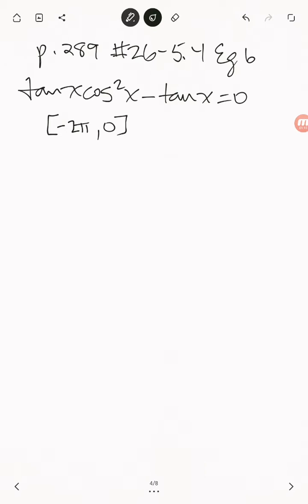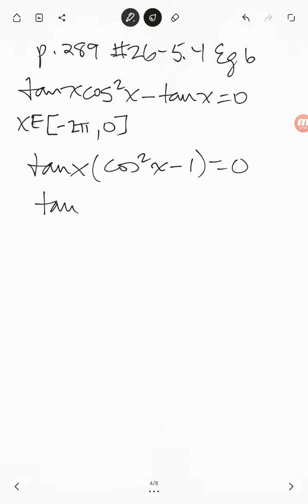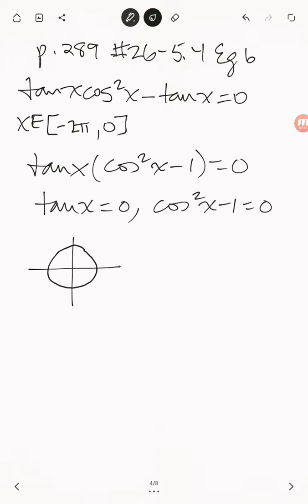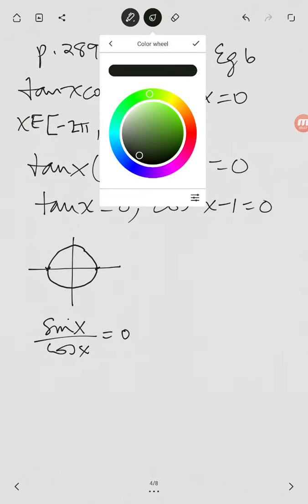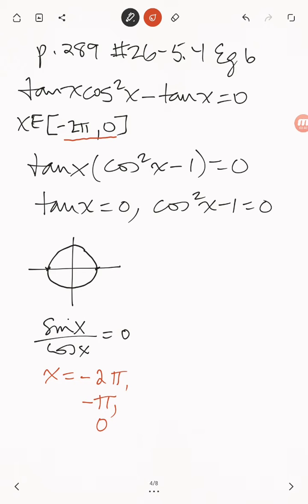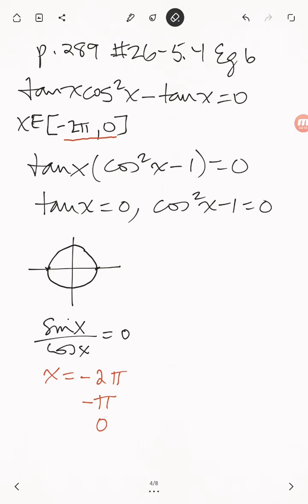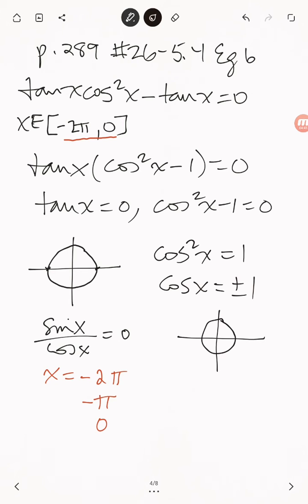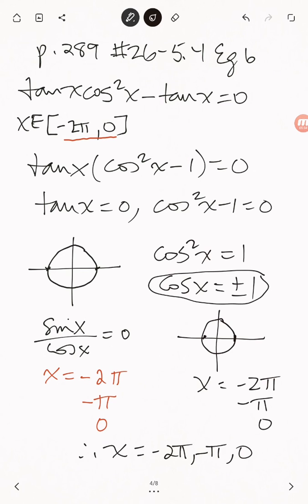5.4 EG 6